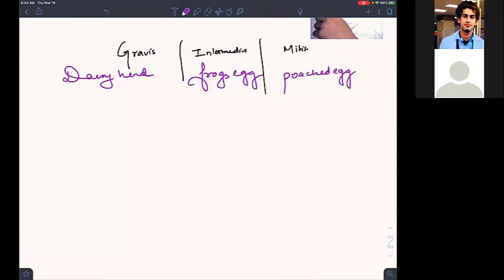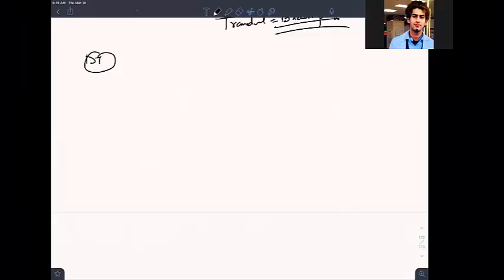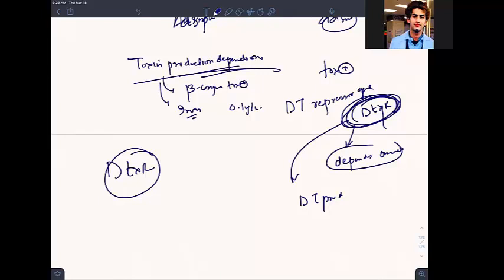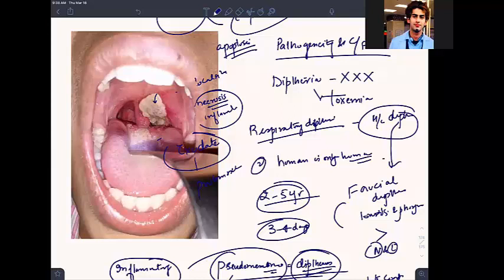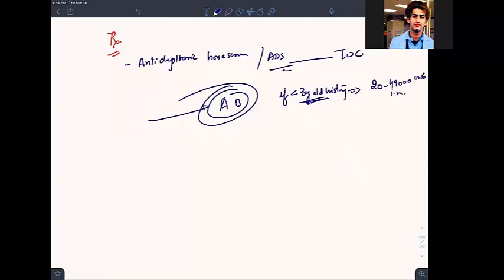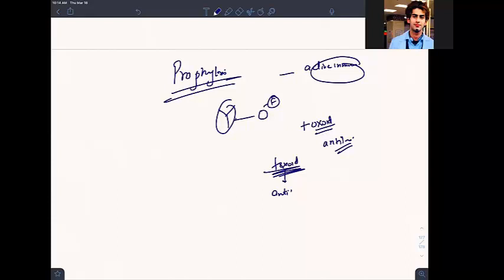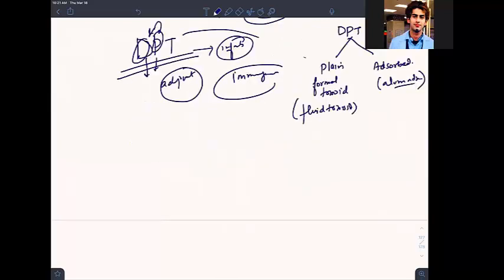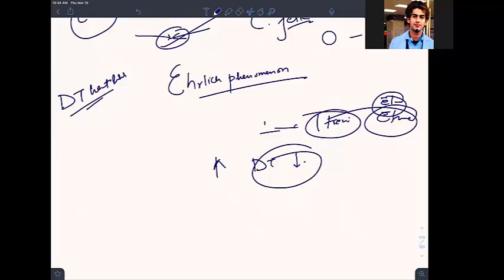Live Classroom(Microbiology)- Corynebacterium diptheriae Part 2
Watch the Part 1 first.